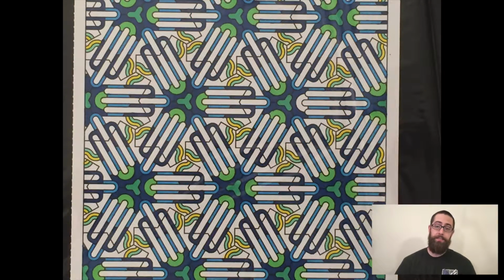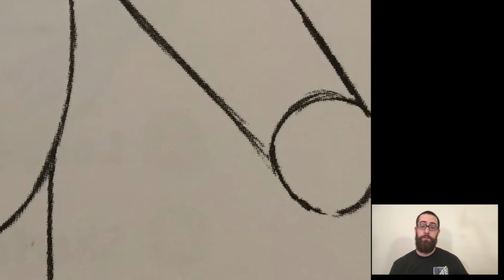Two Minute Tutorial - Basic Shapes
Today we talk about basic shapes as used in art. we quickly cover breaking down complex objects and some quick uses for shapes.

Two Minute Tutorials are quick and to the point explanations on Art and other related subjects. These videos are an introduction for beginning artists and a refresher or different viewpoint for experienced artists.

If you would like to see a longer tutorial for any of these videos leave a comment so i can see it!